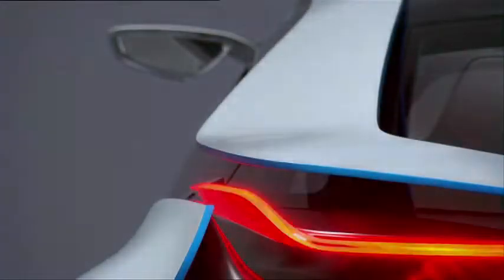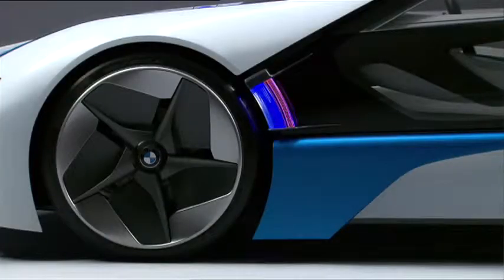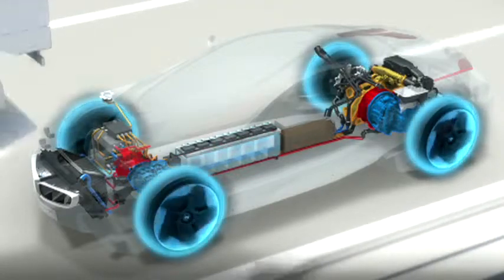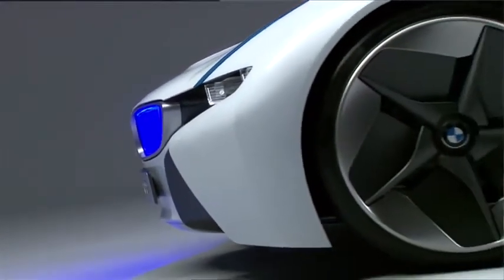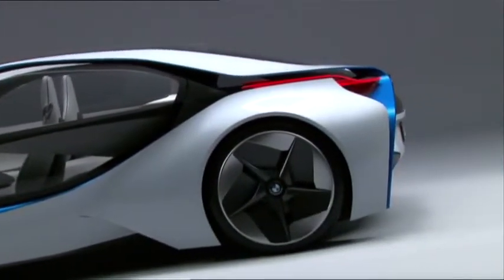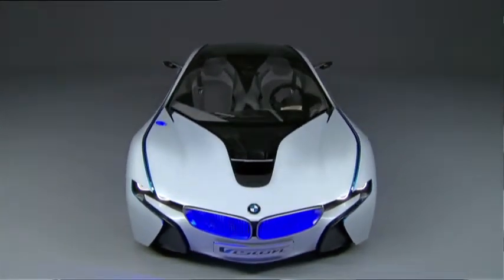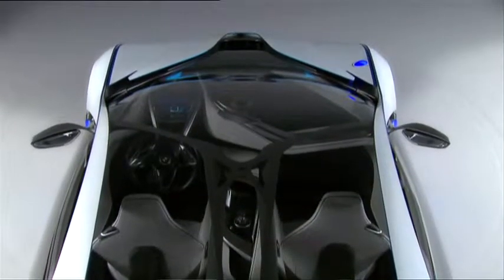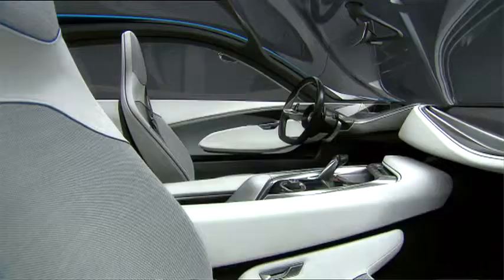BMW Vision EfficientDynamics